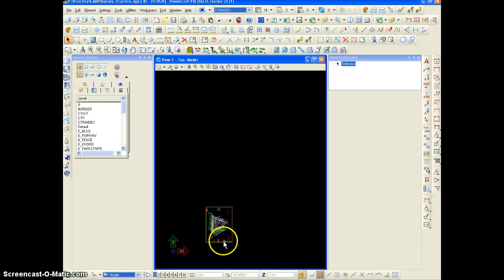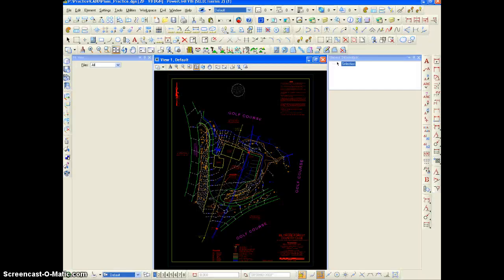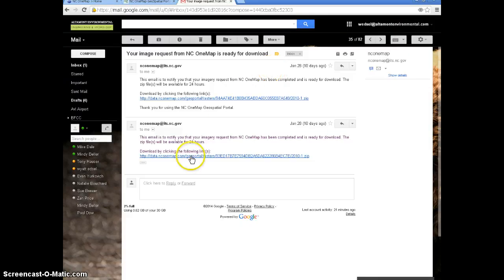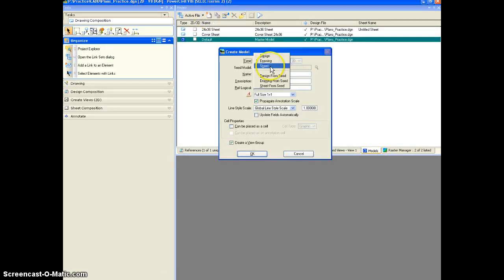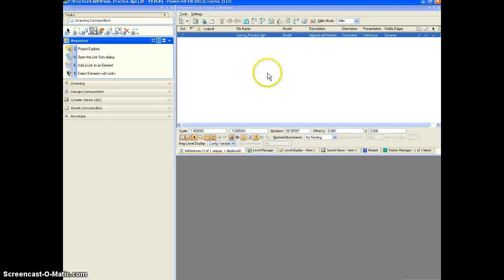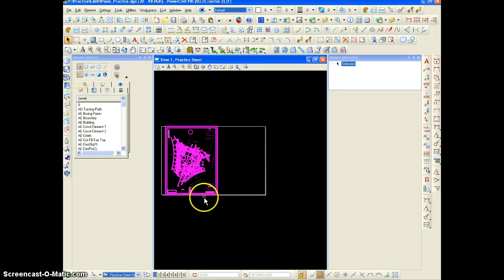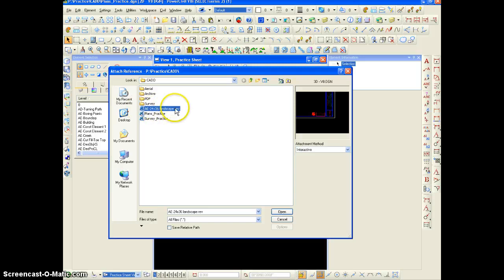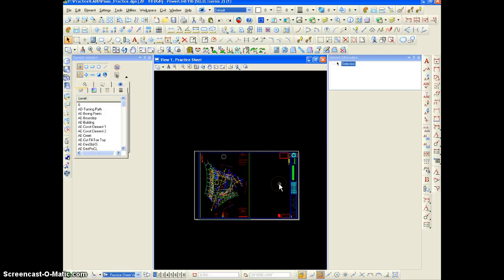Setting up drawings and refrencing survey and aerials.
Setting up models and refrencing survey and aerials.